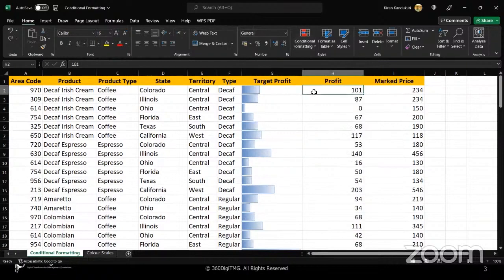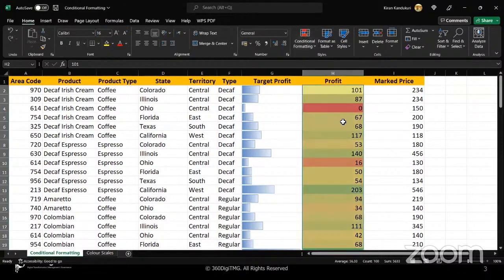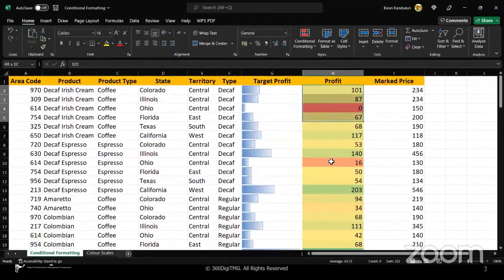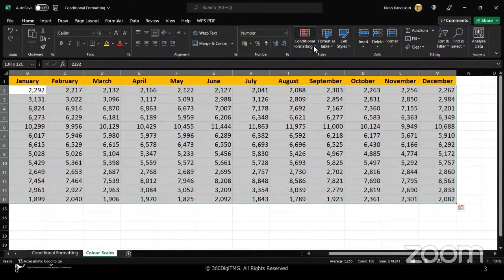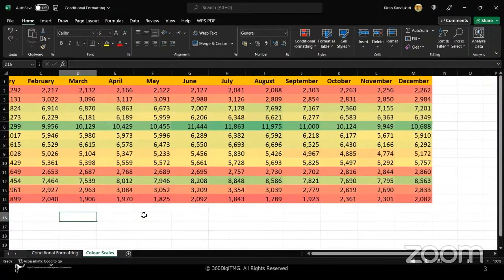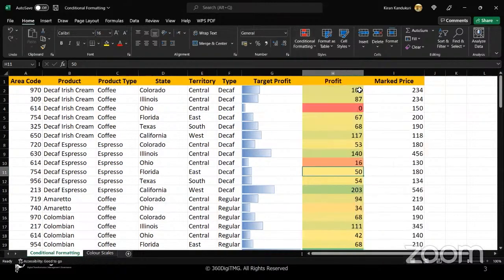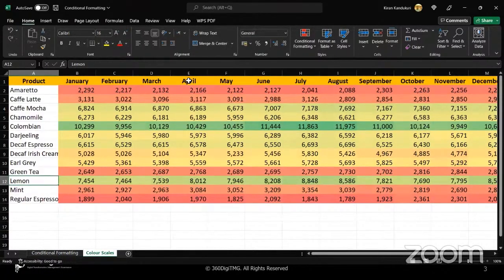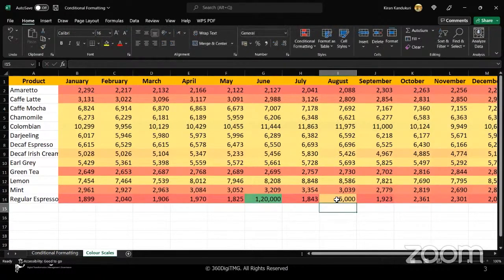Data Analytics using Excel | Part 19 | 360DigiTMG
- Color Scales in Excel: Excel offers color scales, which are gradients used to visually represent data values. Different colors signify high, medium, or low values.

- Heat Map Representation: By using these color gradients, Excel essentially creates a heat map. Darker colors represent higher values while lighter shades denote lower values.

- Practical Application: Demonstrated using sales data of a coffee chain across different months. By applying color scales, one can quickly discern which products are selling more or less.

- Individual Cell Grading: Each cell's color is determined by its specific value, not the row or column's overall average. Changing a cell's value will also adjust its color gradient.

- Additional Features: Beyond color scales, Excel provides other visual tools like data bars and icon sets. Each tool offers unique ways to visually represent data based on value.

Leading Courses

About 360DigiTMG
360DigiTMG is a 9-year-old training & consulting organization led by stalwarts of the industry who are alumnus of premier institutions like the Indian Institute of Technology, Indian Institute of Management and Indian School of Business. 360DigiTMG since its inception has been the forerunner in the space of management and niche programs that aid in up-skilling and cross skilling executives across various levels and domains. 360DigiTMG has been conducting training programs across the globe for corporate and individuals alike.
360DigiTMG is one stop solution to all the trainings in emerging technologies such as Artificial Intelligence, Machine Learning, Big Data, Project Management, Quality Management, etc. 360DigiTMG is a training company, which is a division of the analytics consulting firm Innodatatics Inc.